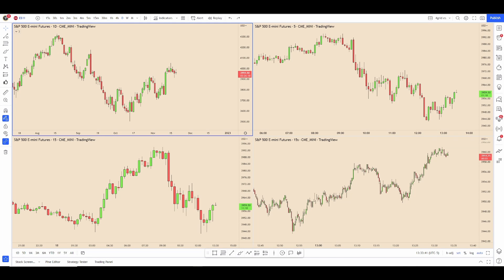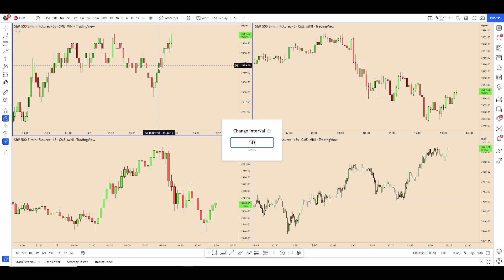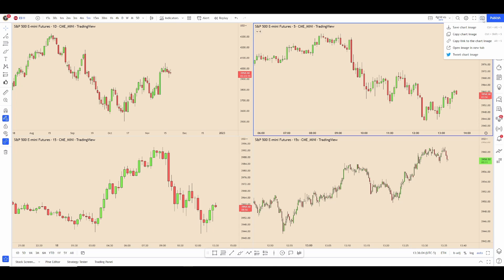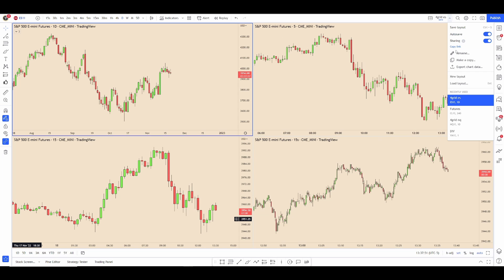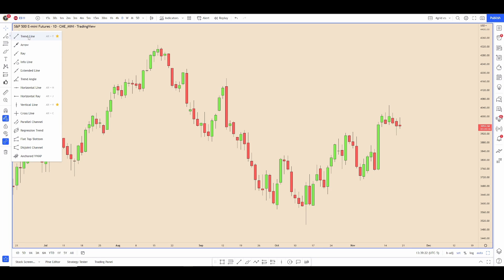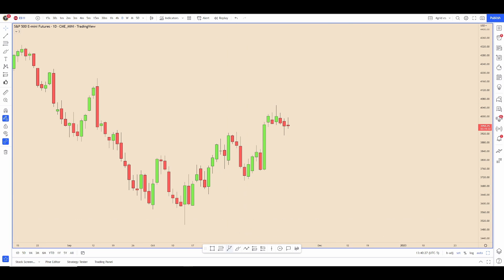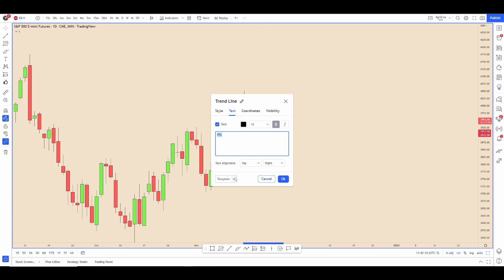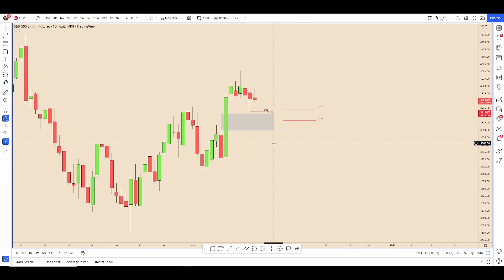Use TradingView Like a Pro + My Settings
Walkthrough of TradingView and shortcuts that should save you time!

_50k Starter accounts at MyFundedFutures are now only $76 with no activation fee!! Use code SELECT

_80% off with Apex! Use Code SELECT

_10% off Funded Next! No monthly fees! Use code : SELECT

Other fees may apply. See Public Fee Schedule Brokerage services are offered by Open to the Public Investing, member FINRA & SIPC. Review Options Rebate Terms Options trading carries significant risk and may not be suitable for all investors. Please read and understand the Characteristics and Risks of Standardized Options before trading.